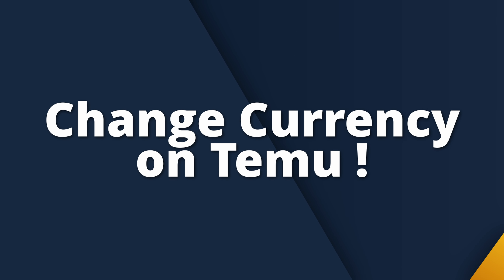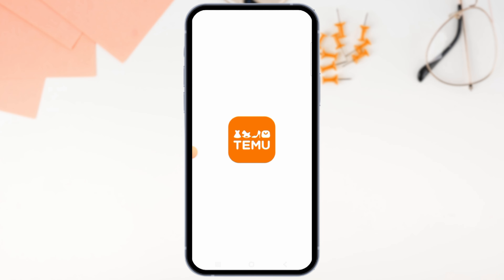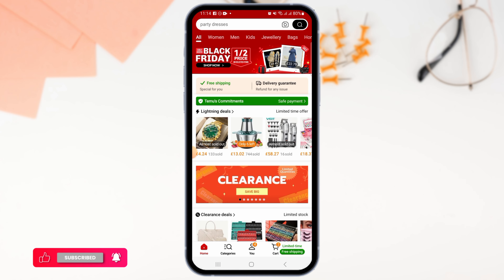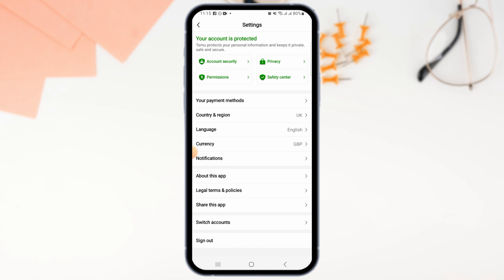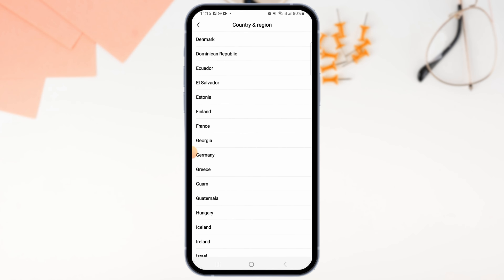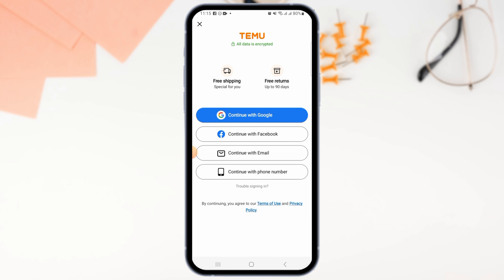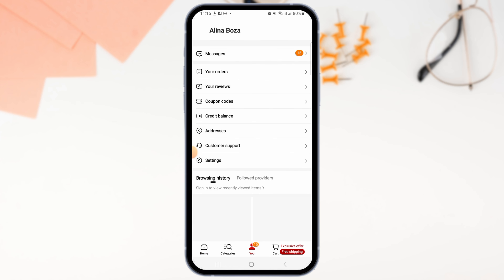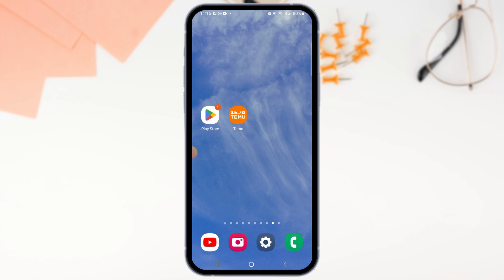How to Change Currency on Temu !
Learn how to change the currency on Temu with this quick guide. Follow these steps to update the currency settings and view prices in your preferred currency.

Timestamps:
00:00 - Introduction to Changing Currency on Temu
00:05 - How to Change Currency Settings on Temu

Switching the currency on Temu is simple, and this guide will show you how to adjust it to fit your needs.